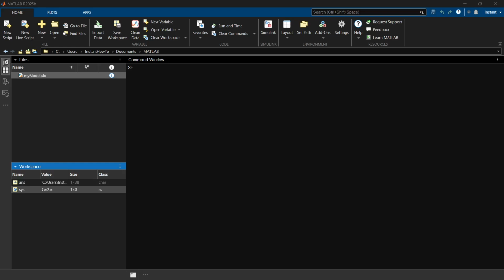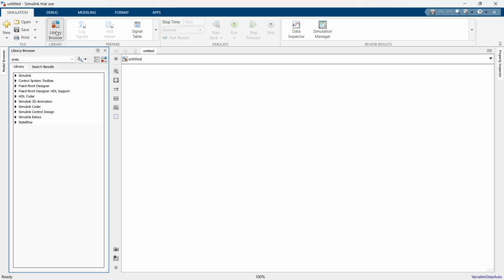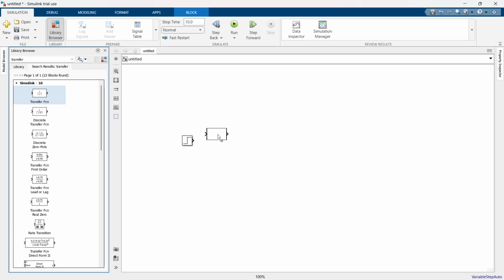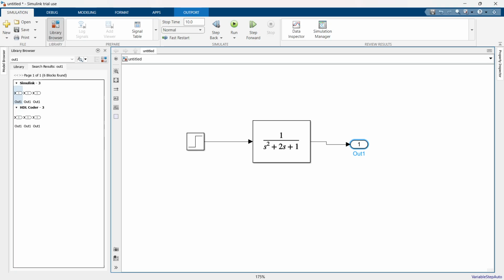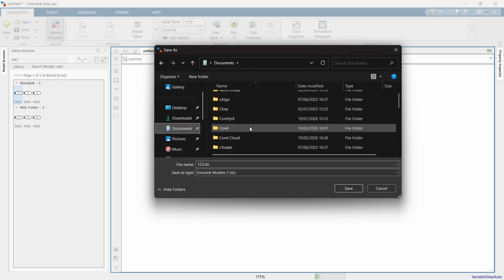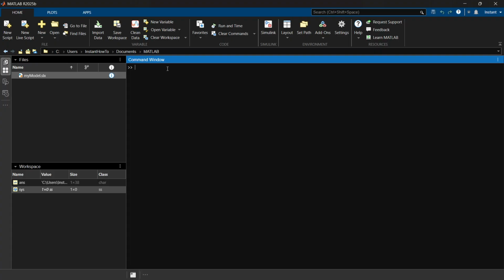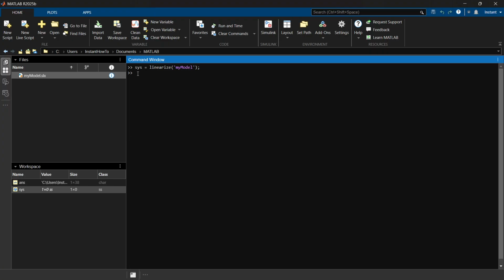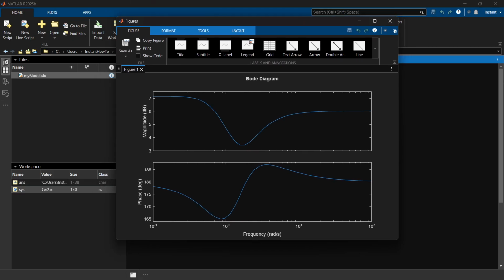How To DRAW BODE PLOT In MATLAB Simulink (QUICK & EASY) 2026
In this video, I'll show you how to draw a Bode plot in MATLAB Simulink step by step. This is a complete guide on how to generate and visualize Bode plots for your Simulink models in 2026. If you’ve been trying to analyze system frequency responses in MATLAB Simulink, this tutorial will help you do it quickly and easily.